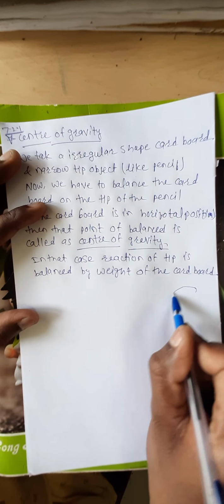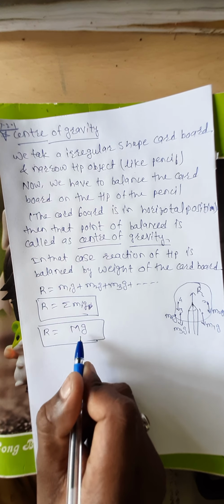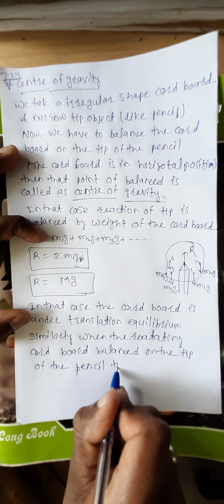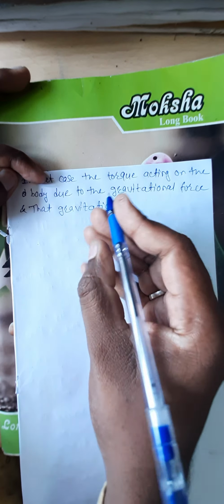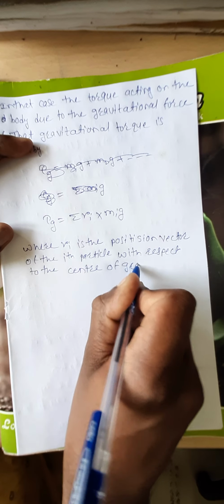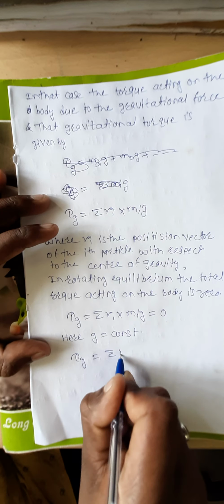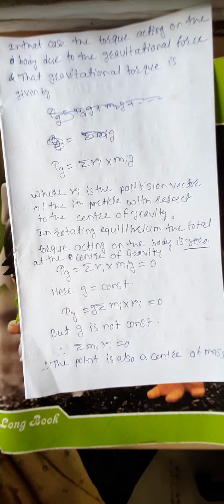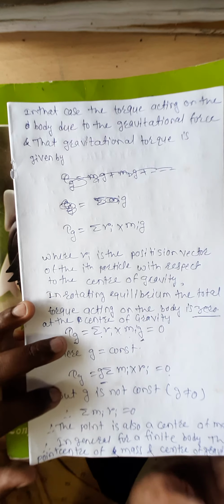7.2.1 Centre of Gravity(Chapter 7)